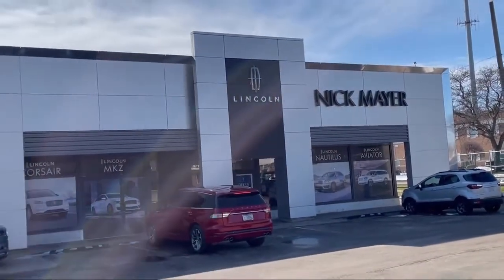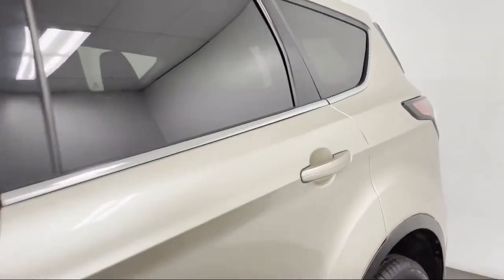2018 Ford Escape SE Sport Utility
2018 Ford Escape SE Sport Utility - Stock Number: F10515A - VIN: 1FMCU0GD7JUB06932.